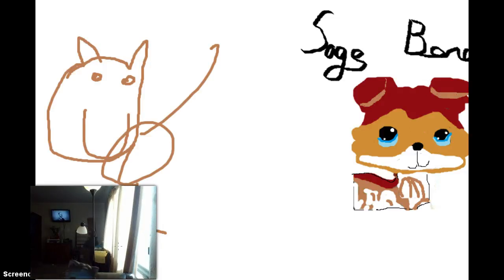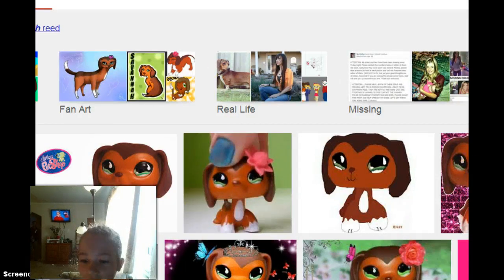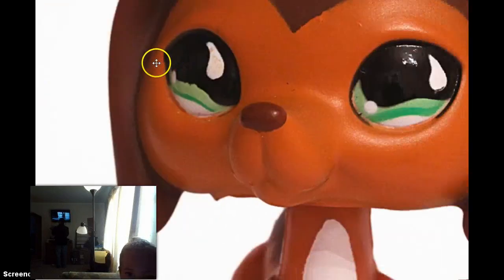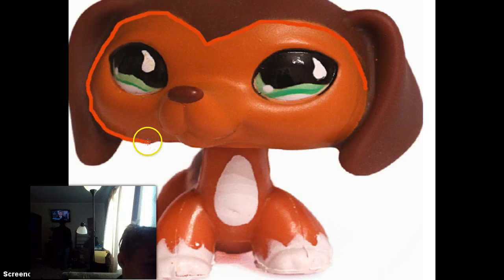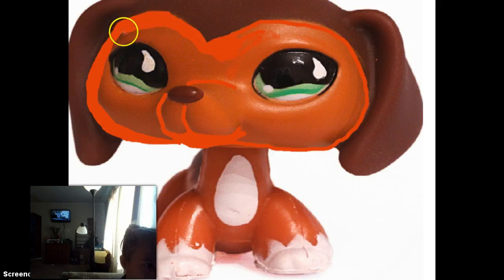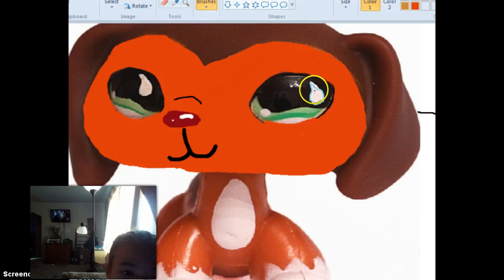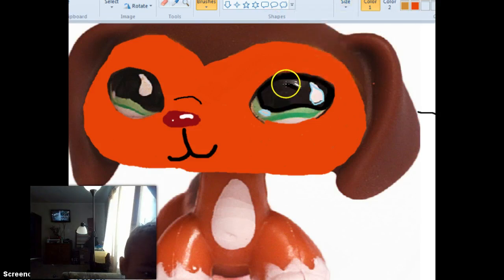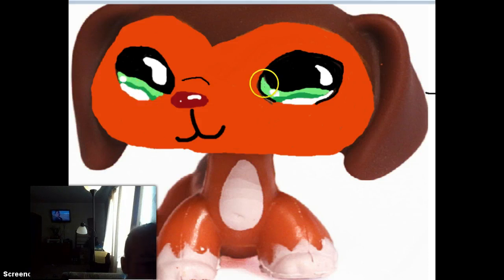how to draw savanah reed on paint easy pt1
he pp this is so random lol plz lie and sub! copyright sophiegtv